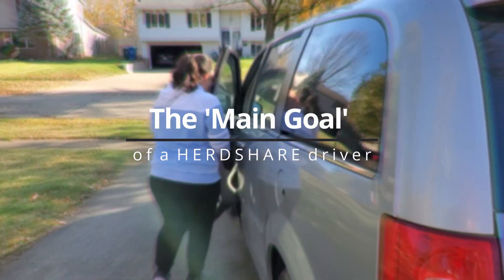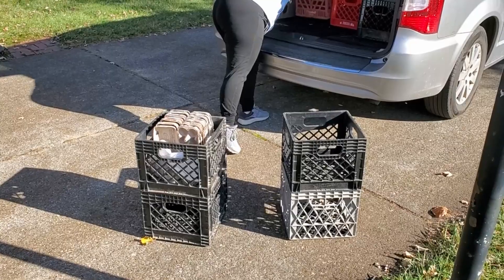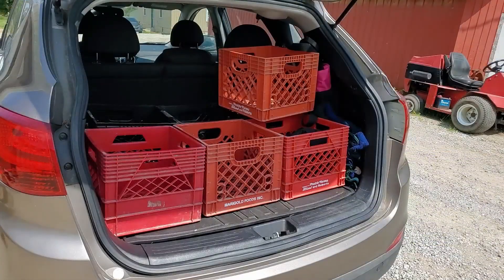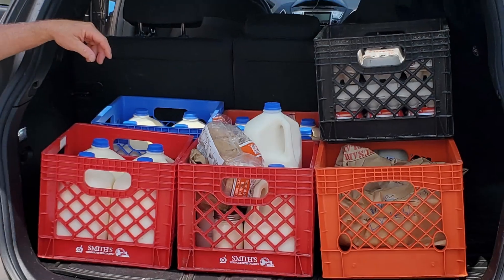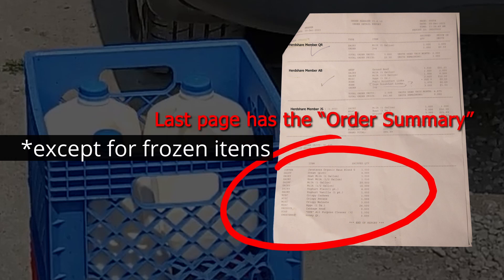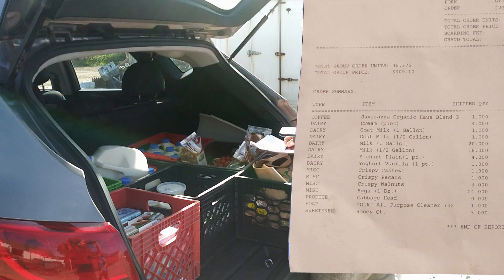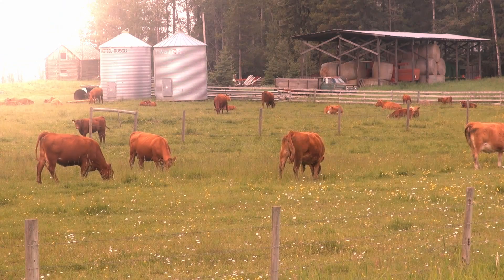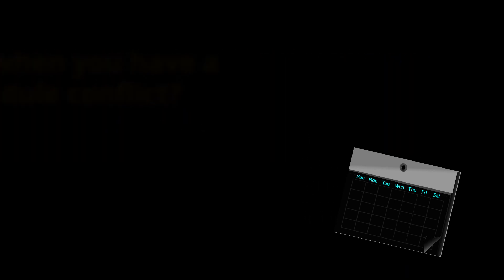Herdshare Driver Instructional